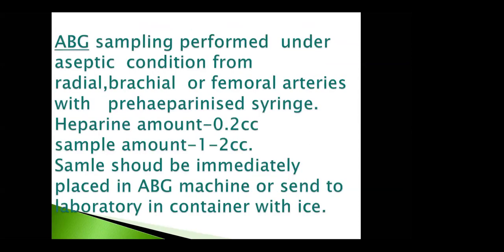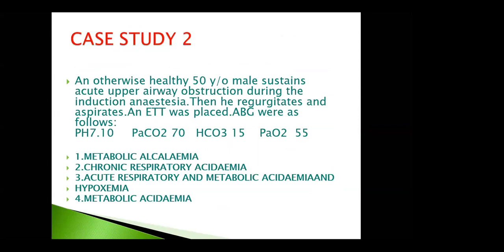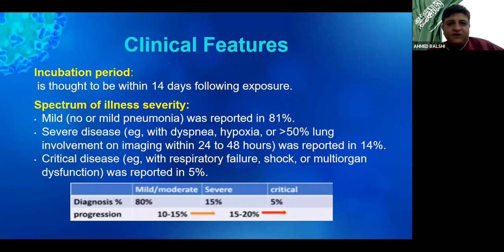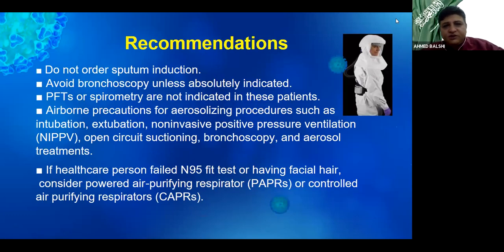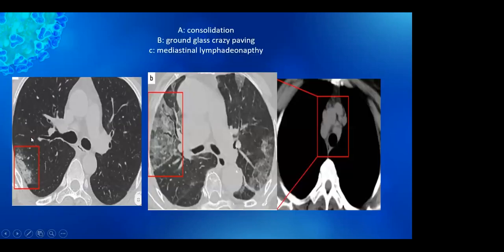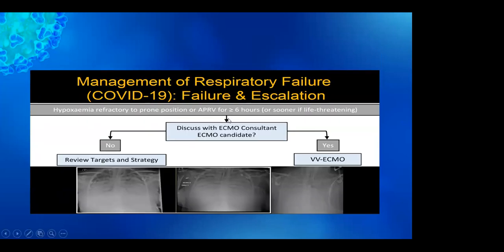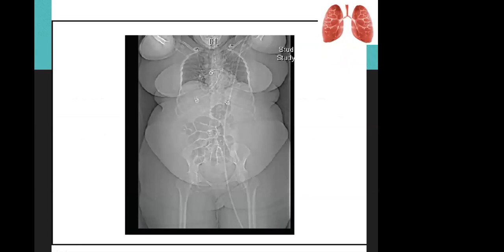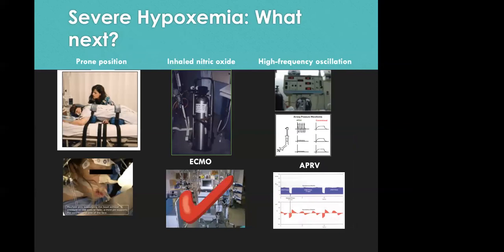10TH ONLINE CRITICAL CARE COURSE FOR NON-ICU PHYSICIANS COVID19- DAY2